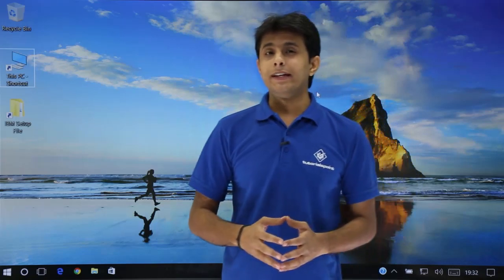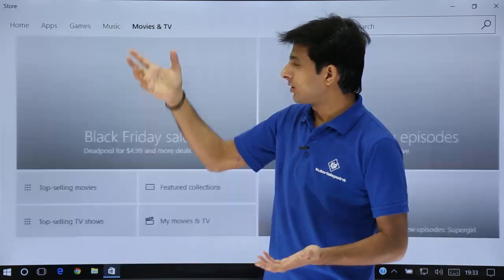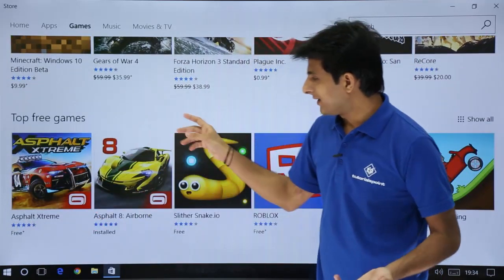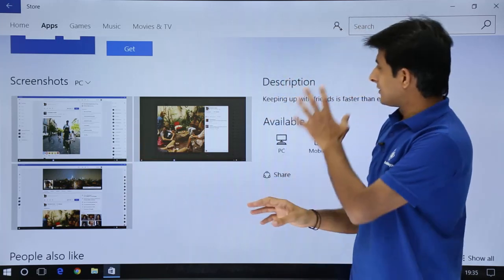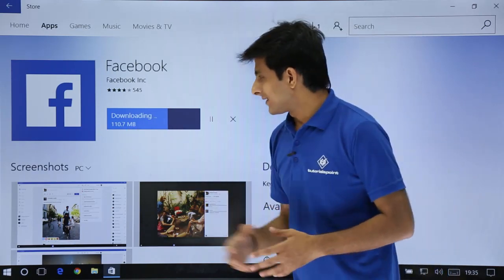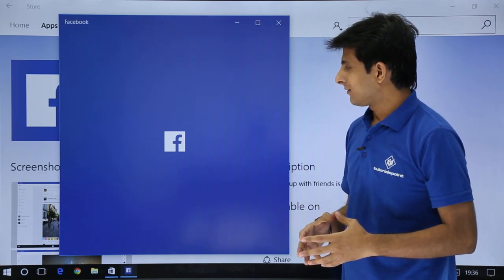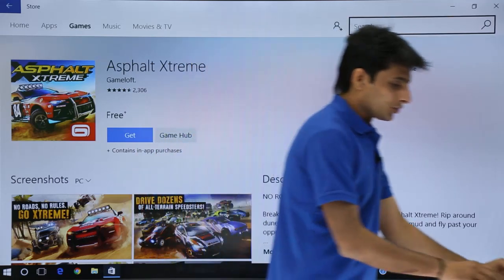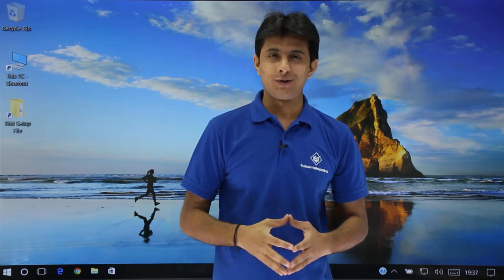Windows 10 - Store (Install App)